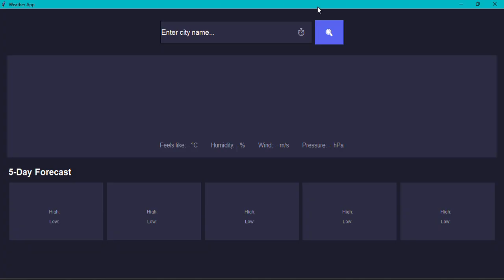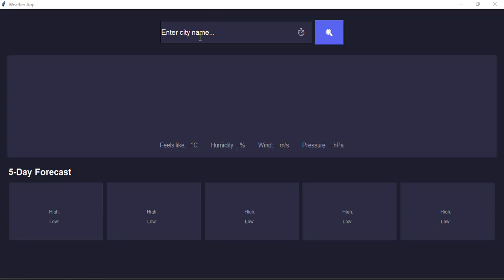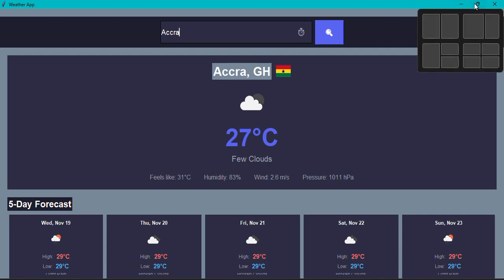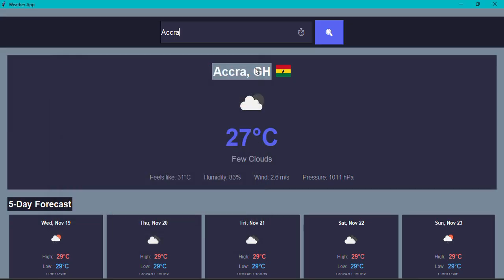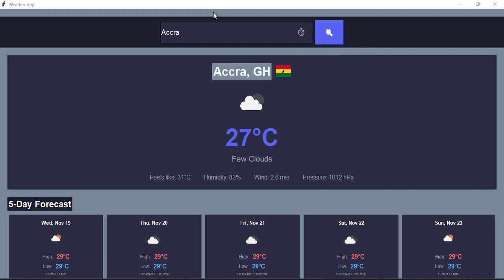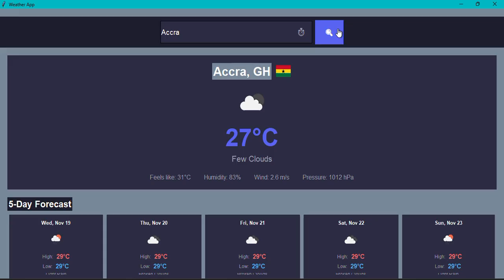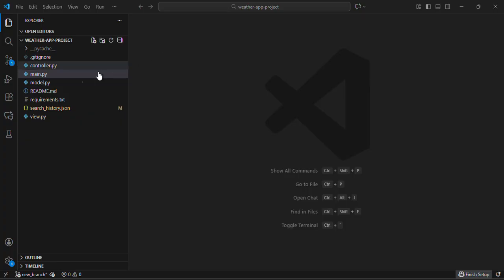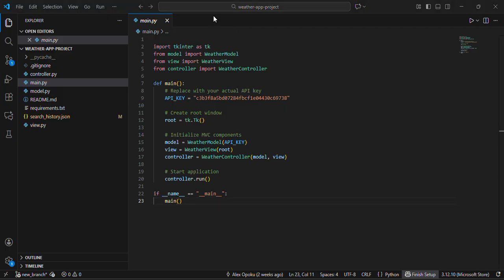CodeCamp5&6 (Intermediary Course) Weather App Project